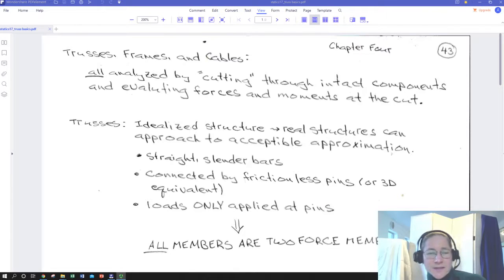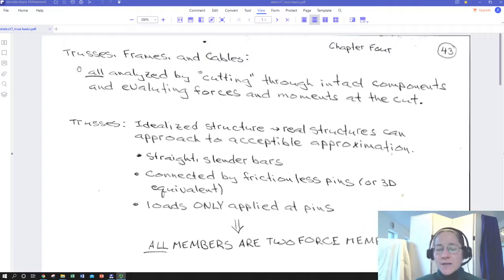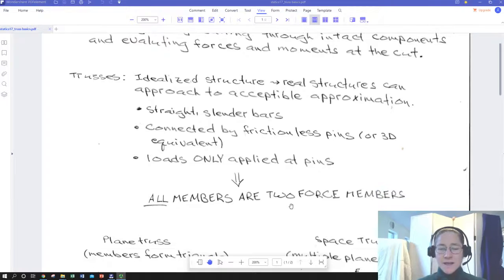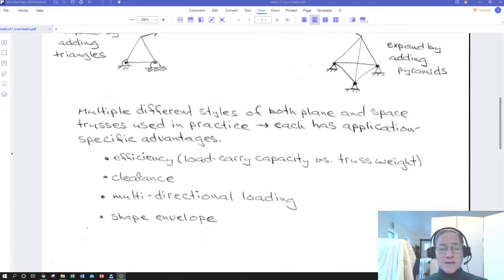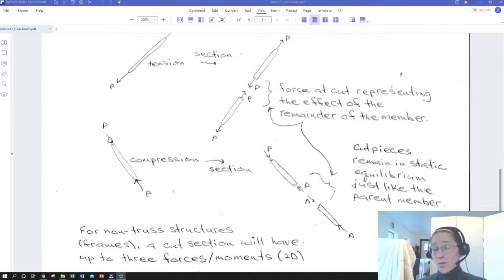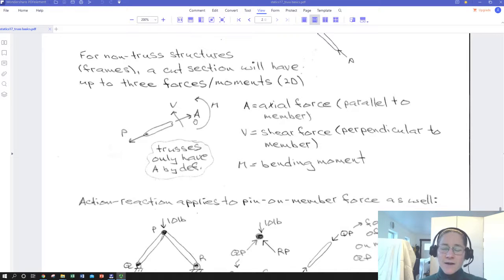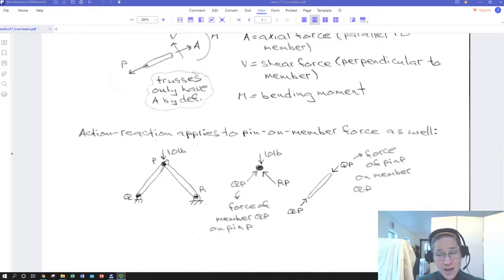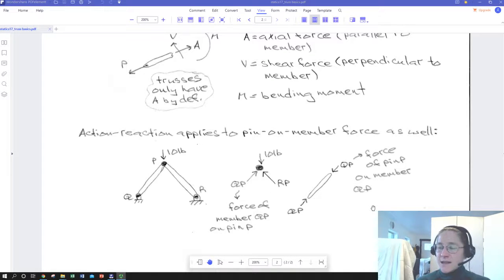ENGR 214 Truss Basics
Definition of trusses as an assembly of two-force members, introduction to the concept of "virtual cutting" a rigid body in order to determine internal forces at a point, combination of truss loading requirements and Newton's third law to analyze truss pin-member forces.